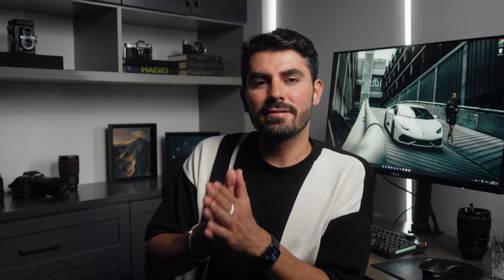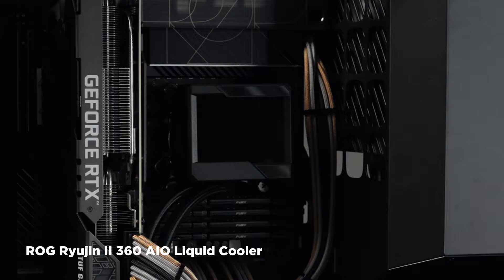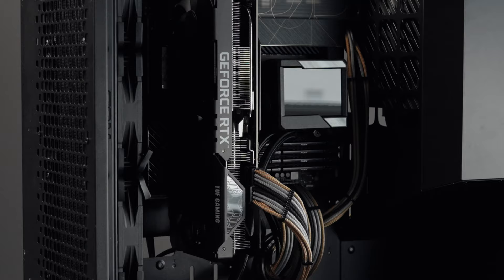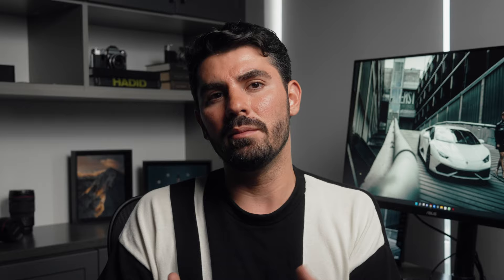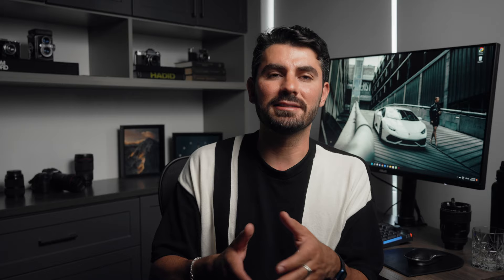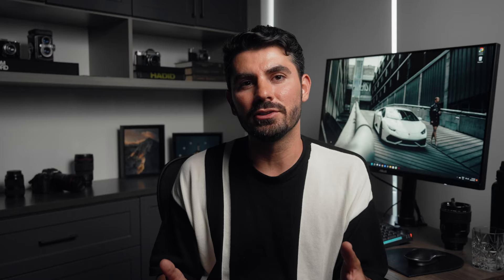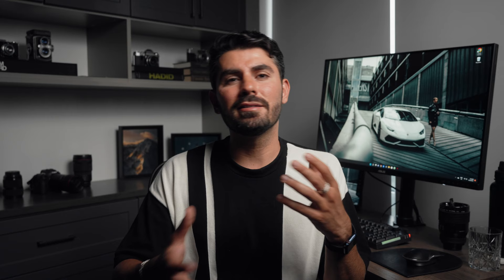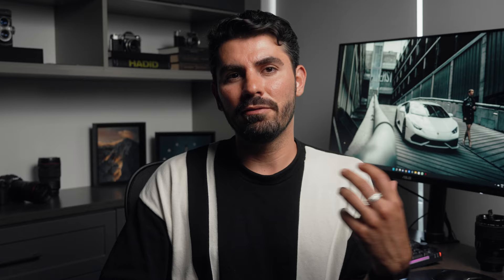The Best Workspace For Content Creators - ASUS ProArt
My ASUSPROART set up has really changed my work habits by adding a layer of multitasking which I didn’t know was possible. Believe me, this is a game changer!

Free 3-month Adobe Creative Cloud Subscription: Receive complimentary access with the purchase of any ASUS ProArt products (offer valid from 9/15/2021 to 08/31/2023)